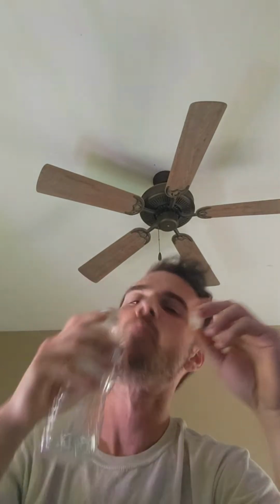Another (red) Black Congo from my indoor grow!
Eating another Black Congo pepper that ended up ripening red that I grew indoors!